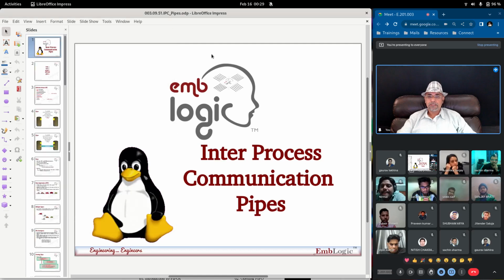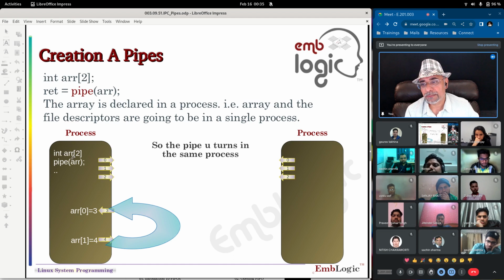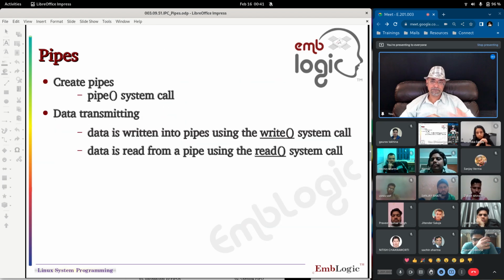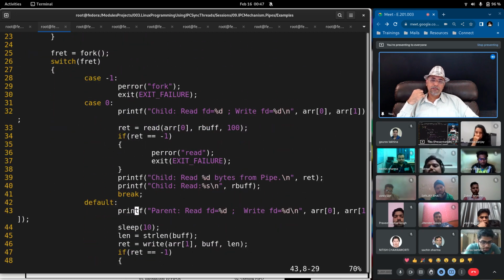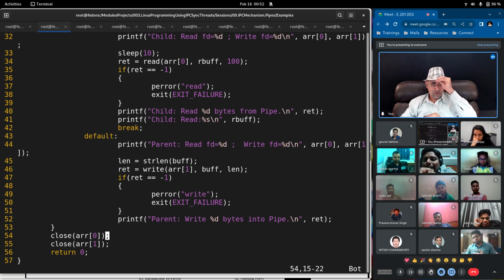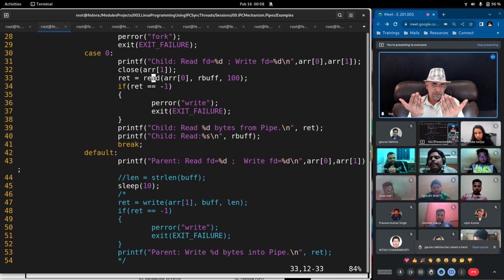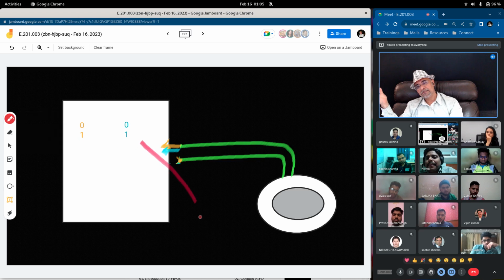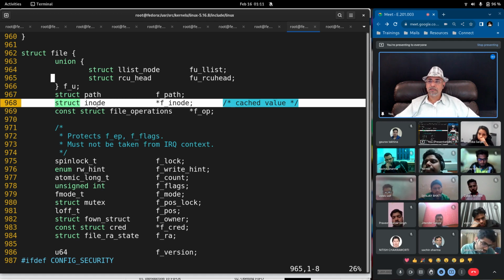003 09 IPCMechanism Pipes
How to use IPC mechanism, Pipe